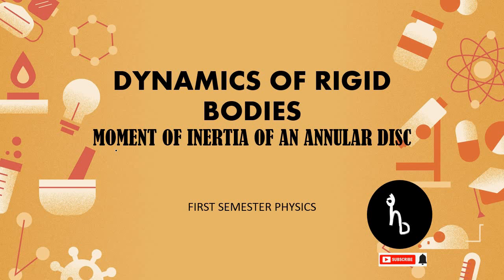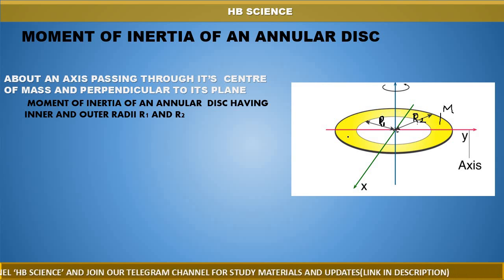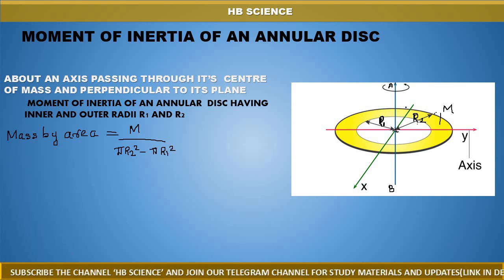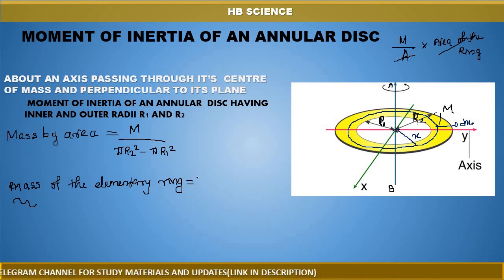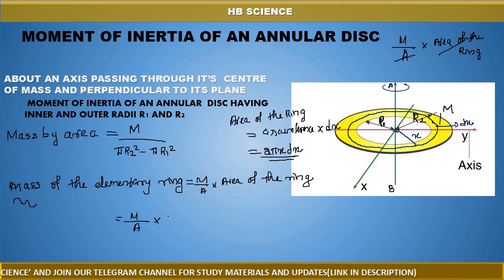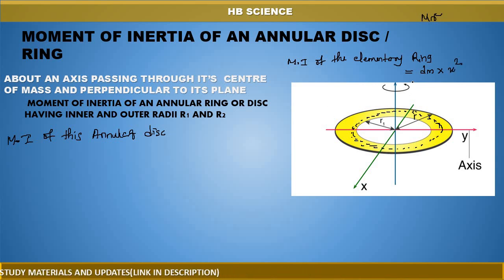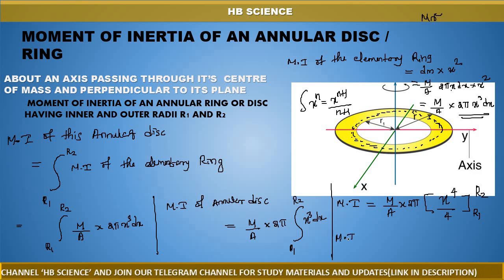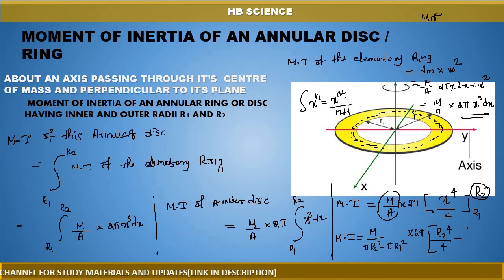MI OF ANNULAR DISC , FIRST SEMESTER PHYSICS , DYNAMICS OF RIGID BODIES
MOMENT OF INERTIA OF AN ANNULAR DISC

DYNAMICS OF RIGID BODIES